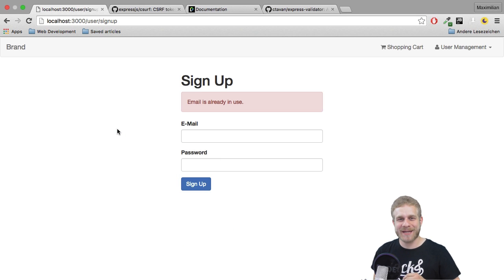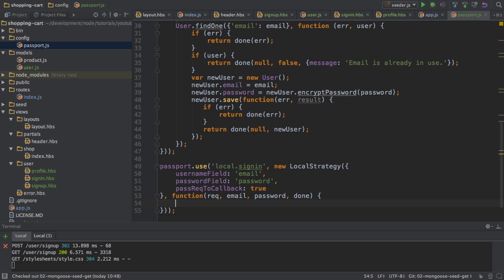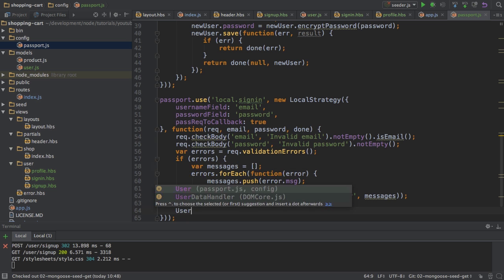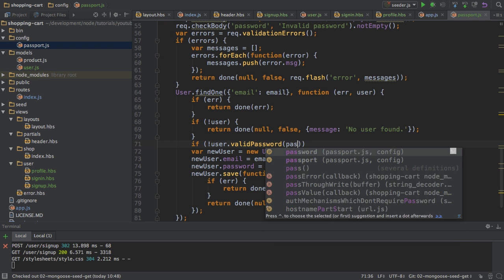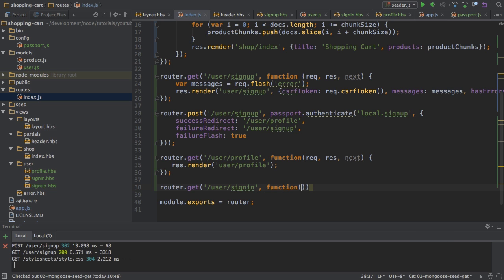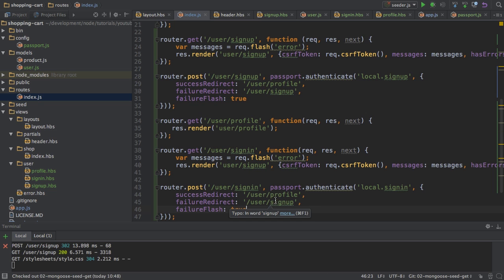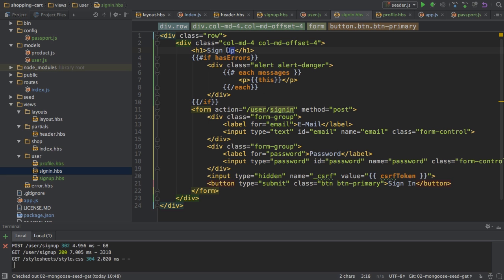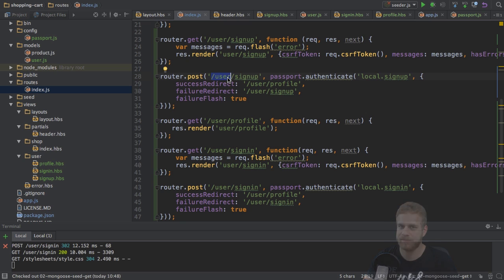NodeJS / Express / MongoDB - Build a Shopping Cart - #9 Sign In